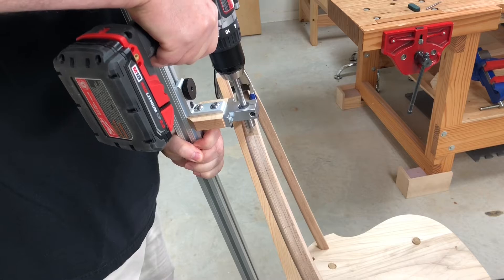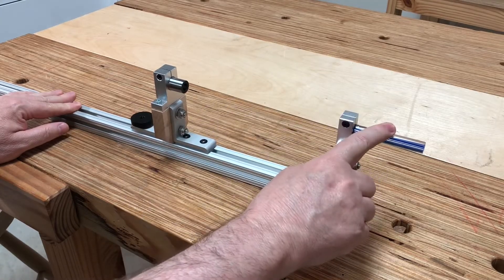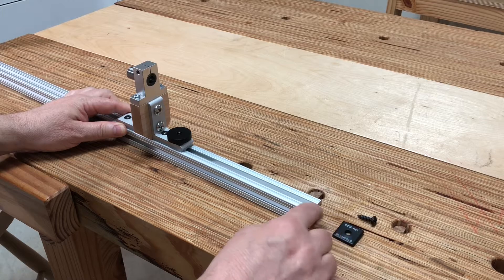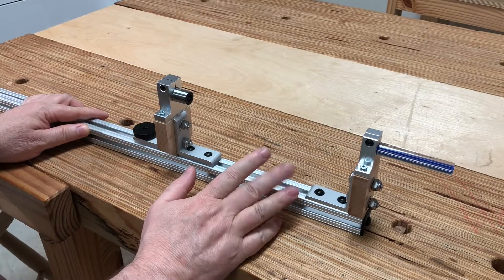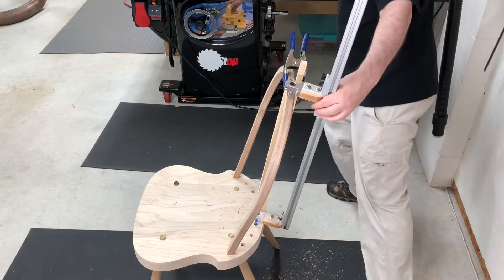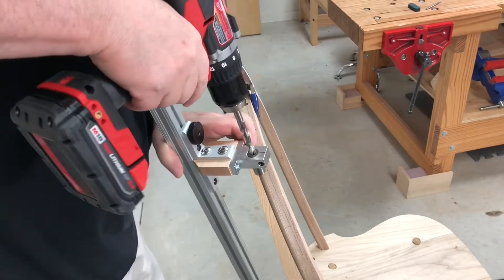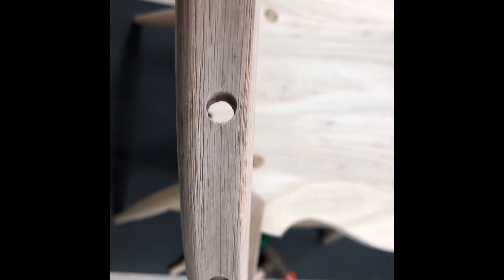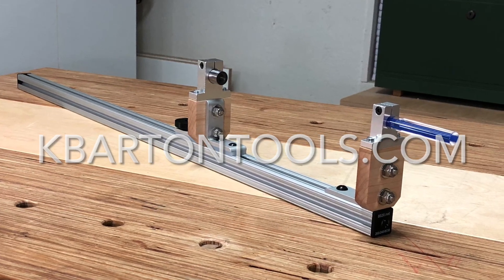Spindle Drilling Guide - Overview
In this video I will go over the design, functionality of the Spindle Drilling Guide, and demonstrate its accuracy and ease of use in drilling spindle mortises.